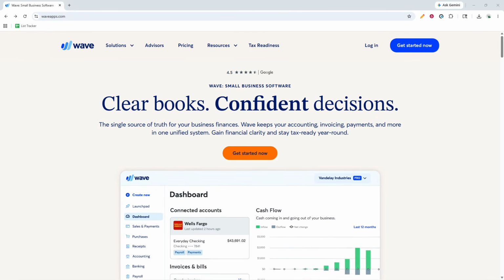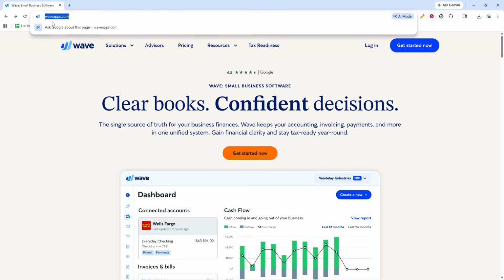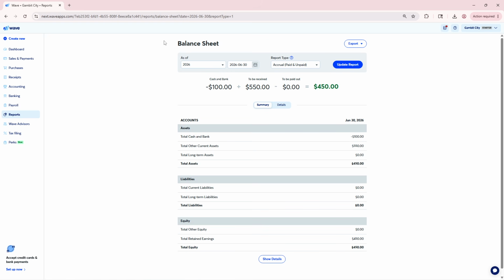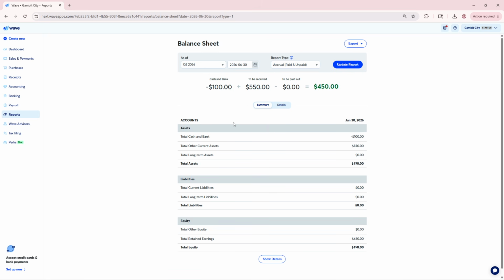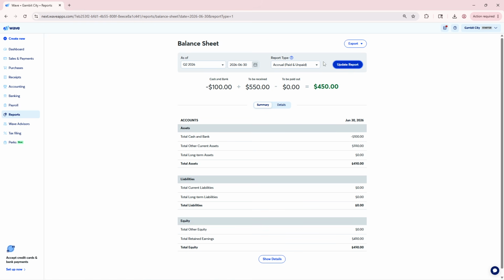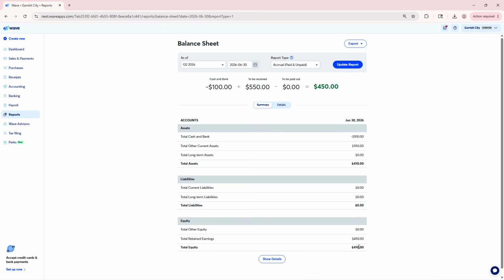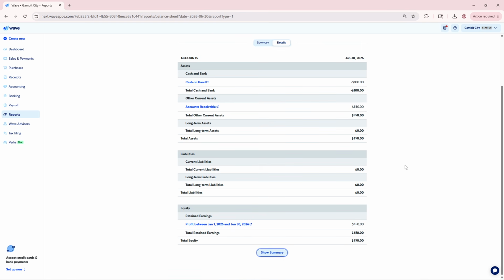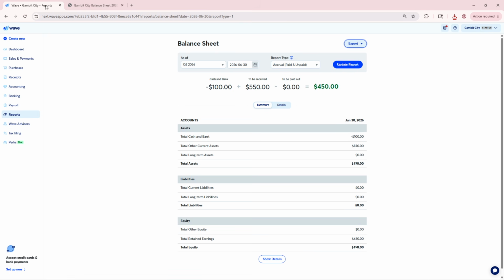How To Create Balance Sheet Reports in Wave [2026 Full Guide]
In today’s video, I’ll show you how to create balance sheet reports in Wave step by step. This Wave Accounting tutorial will help you understand assets, liabilities, equity, and how to generate financial reports using Wave Accounting 2026.

You’ll also learn how to review business finances, improve bookkeeping organization, and create accurate balance sheet reports for your small business or freelance work using Wave Accounting.